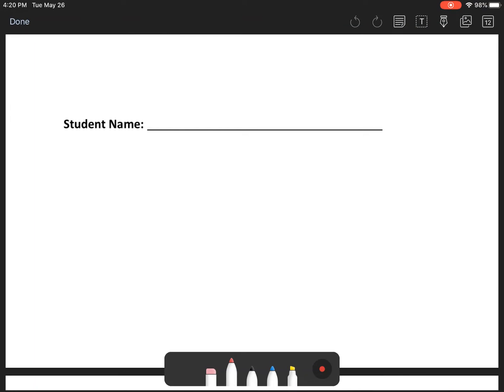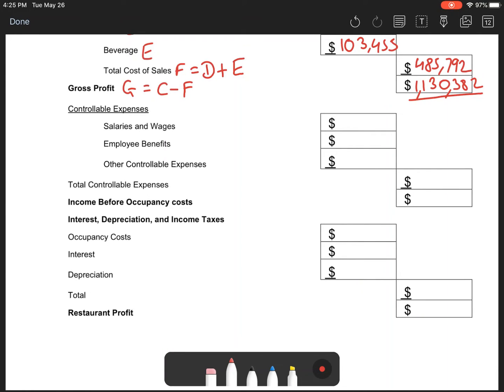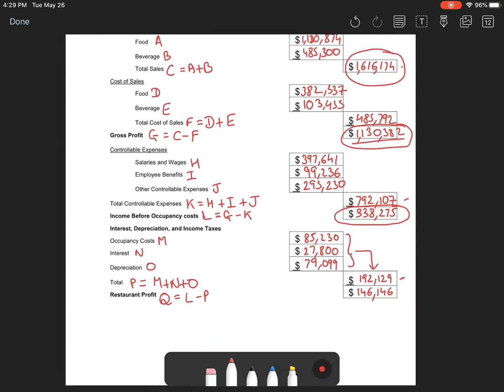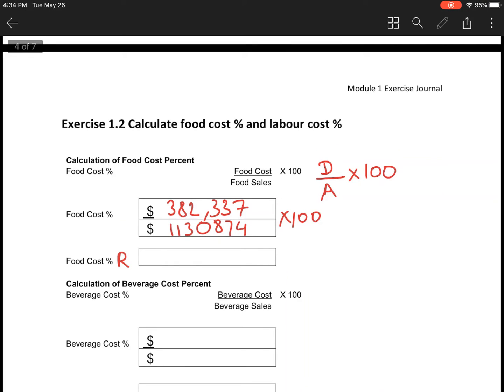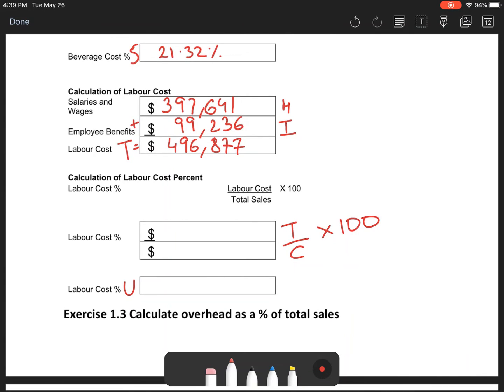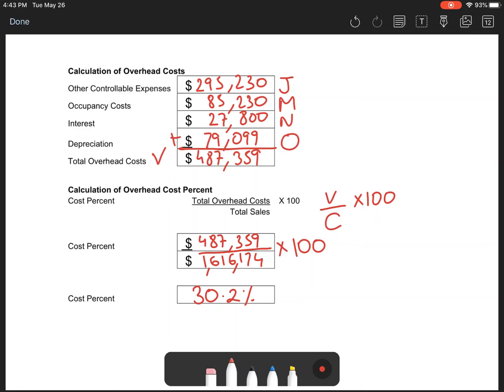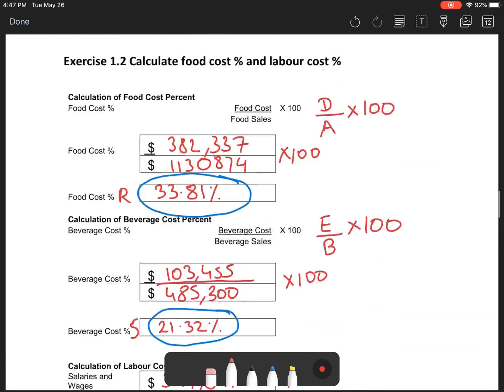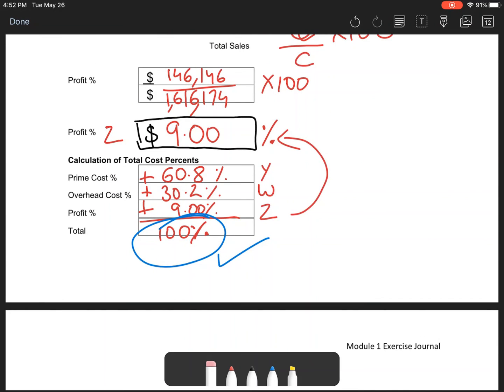Cost Control - Calculate a restaurant's income statement & cost to sales percentages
This video is a tutorial on how to calculate a restaurant's income statements and cost to sales percentages. The video also captures calculation of food cost, beverage cost, labour cost, prime cost, overhead cost and profit percentages.